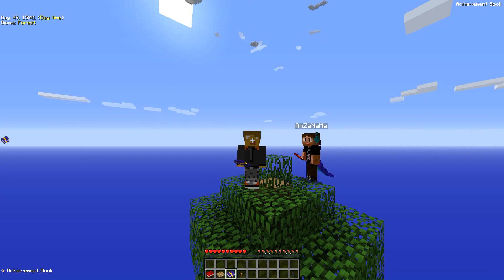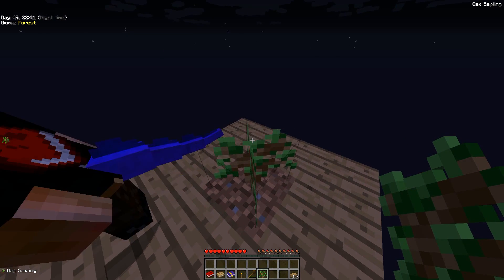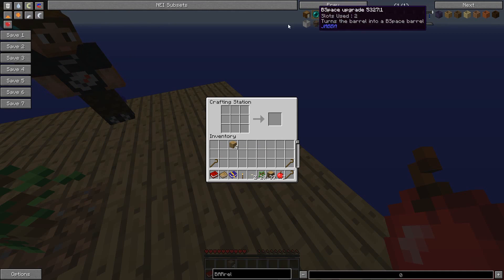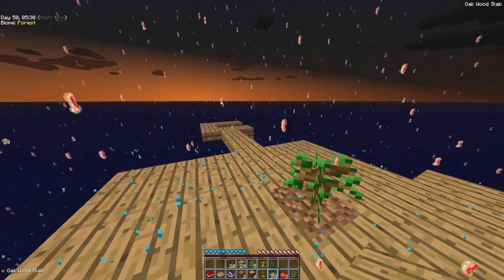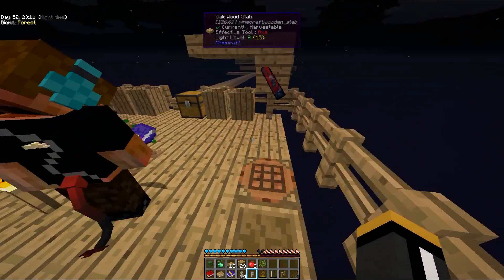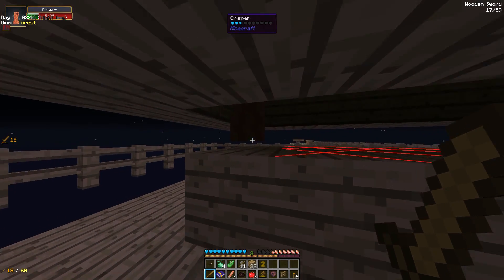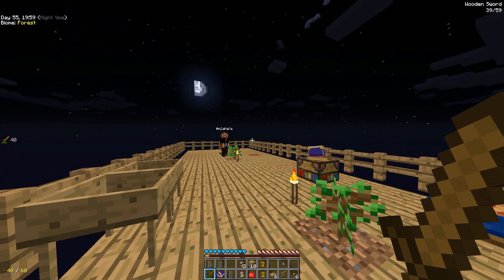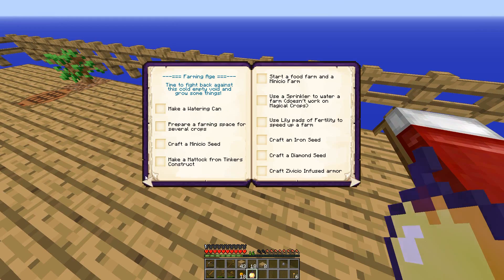Sky Factory with AnZaNaMa - E01 - Twerking It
In this series, we spawn in a void world on top of a tree on a single block of dirt. This is our first session where we try to cut down the tree without falling into the void and start expanding our base platform with limited resources.

"Upbeat Forever", "Latin Industries", "Cold Funk"